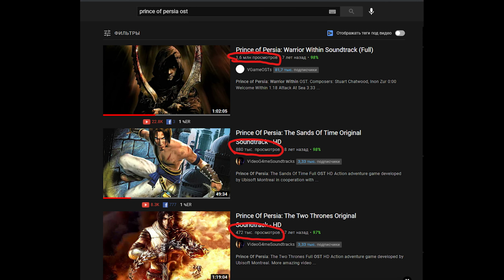How I remastered Prince of Persia - Warrior Within OST rock tracks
Here I explain the process of remastering Prince of Persia's OST, which was the first rock-game-soundtrack in my life. I'm totally in love with it up to this day.
Warrior Within, despite its, unfortunately, bad sales, has the greatest soundtrack out of all POP series.

I would 100% play a remaster of this beautiful game. Love its dark setting, drama, emotions. Also, love how bloody the fighting is. Very pleasant to play.

And what r your thoughts on the game?